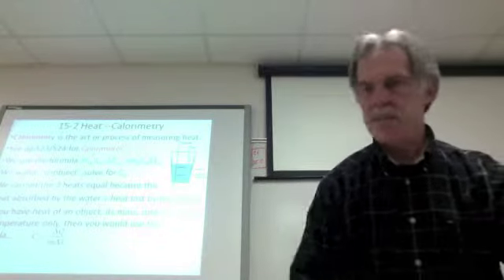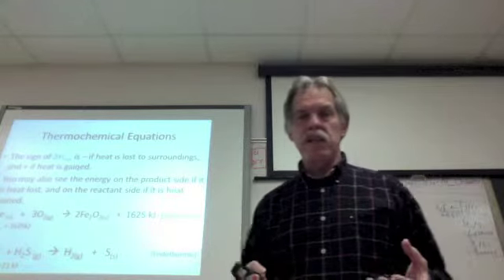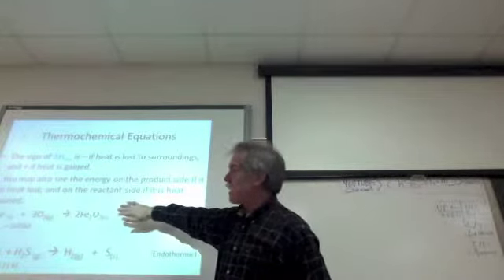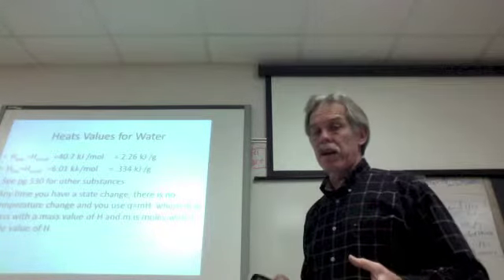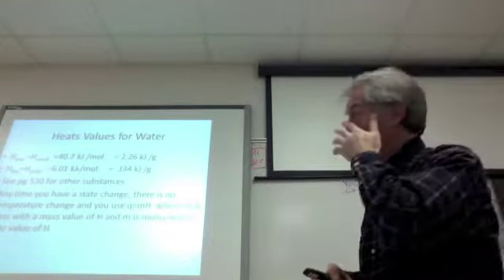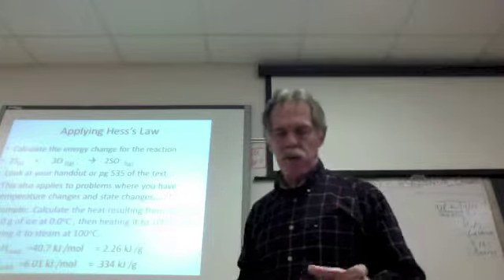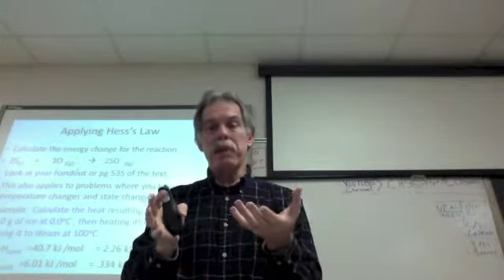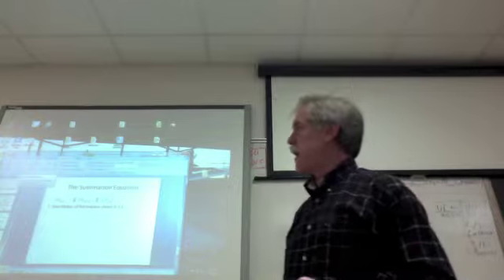chem ch15 videonotesB